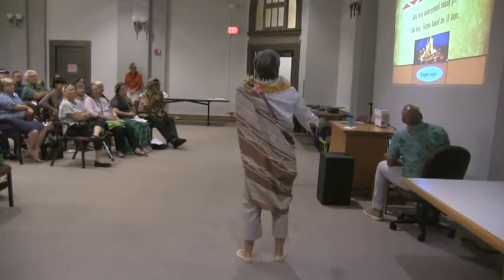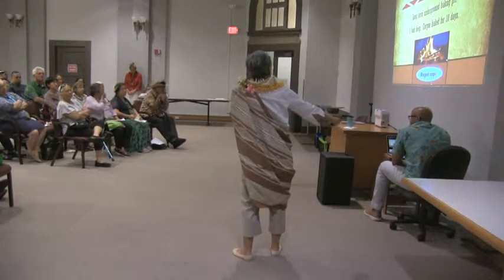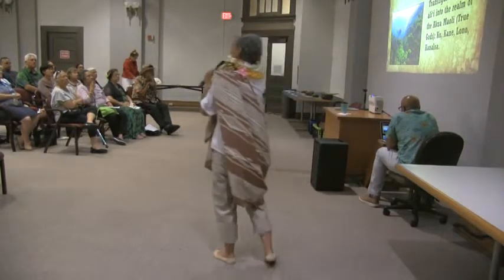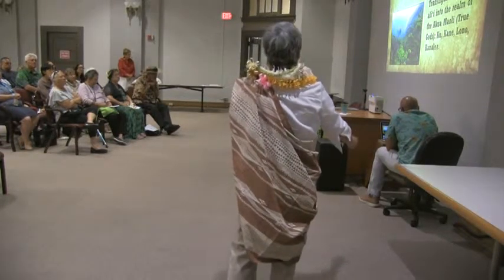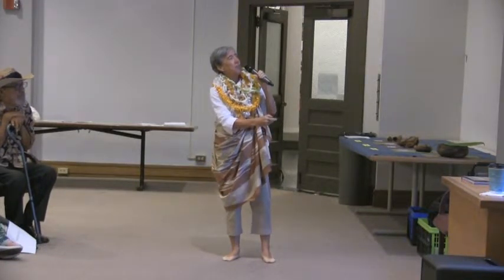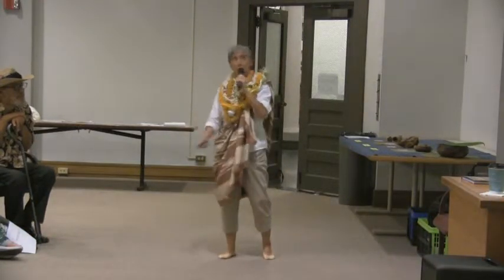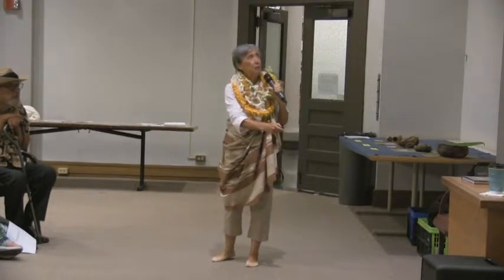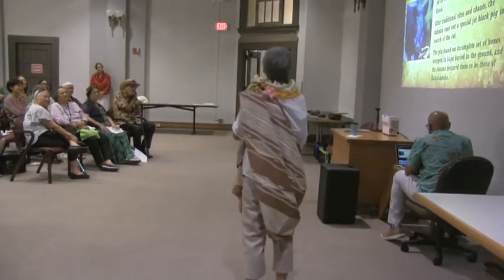The Death of Kamehameha I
King Kamehameha V Judiciary History Center presents

The Death of King Kamehameha the Great
by Nanette Naioma Napoleon, Hawaiian Historian
Wednesday, May 8, 2019 @ 5:30-6:30 p.m.
Aliʻiōlani Hale, 417 South King St., Honolulu, HI

King Kamehameha I’s death on May 8, 1819, in the village of Kailua set in motion cultural protocol dictating the preparations of his remains, his religious deification, where his remains would be interred, and who would inter them. His passing initiated a period of ritual chaos exhibited by self-mutilation and extreme verbal grieving. On the 200th anniversary of his death, Nanette Napoleon will discuss this episode in Hawaiʻi’s history, and what it reveals about Hawaiian protocol surrounding death and mourning. Hoʻokupu welcomed.

Nanette Napoleon, the author of Oahu Cemetery Burial Ground & Historic Site, is a Hawaiian historian and has been conducting research on historic graveyards and ethnic burial practices in Hawaiʻi for over 40 years. She is considered to be the foremost authority of historic cemeteries and has been featured in numerous local, national and international publications and television news programs.

The King Kamehameha V Judiciary History Center is an administrative program of the Hawaiʻi State Judiciary and a permanent educational institution created to inform and provide learning opportunities about the judicial process and Hawaiʻi's legal history from pre-contact to present. The Center receives financial support from the Friends of the Judiciary History Center of Hawaiʻi, a non-profit attached to the Center.